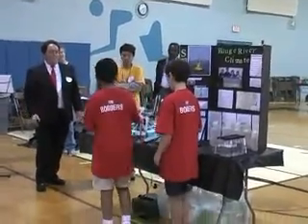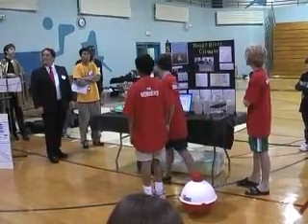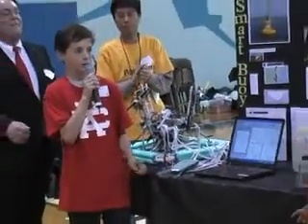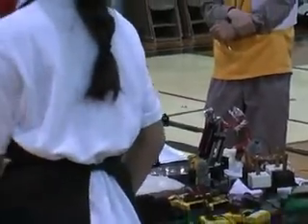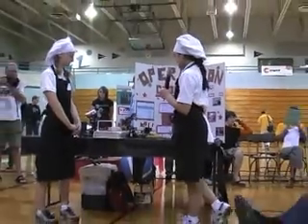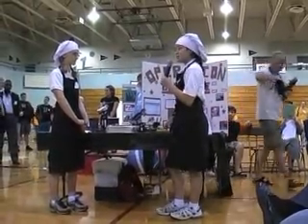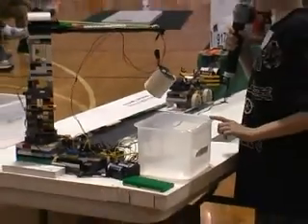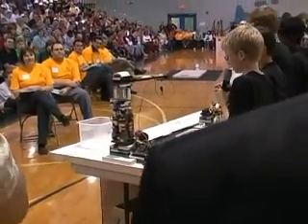Robofest 2009 World Championship Junior Division Exhibition Competition Final 4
Lawrence Tech University
Southfield Michigan